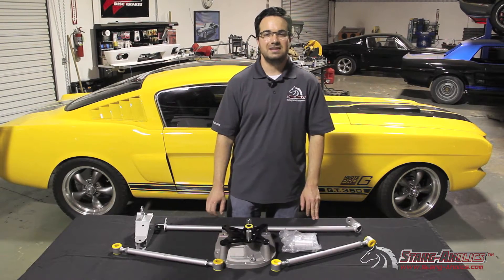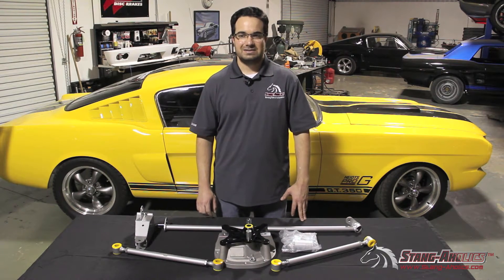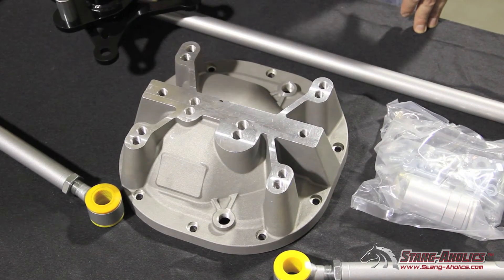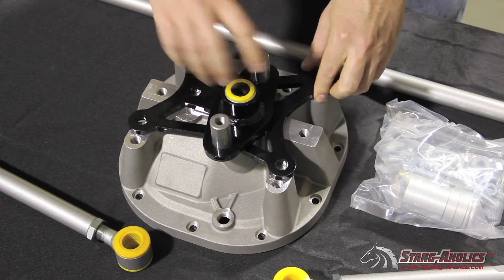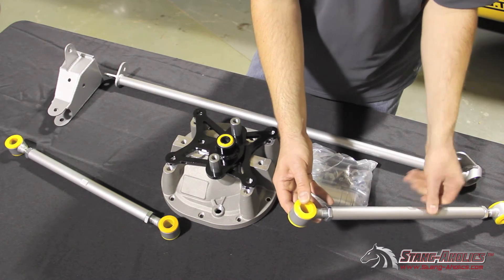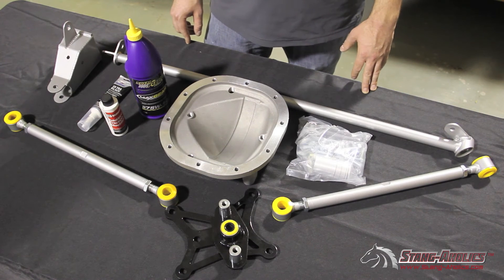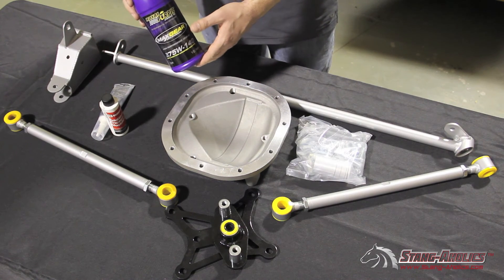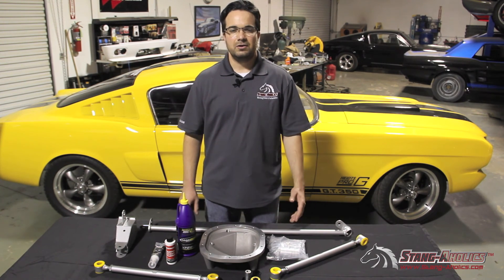05 - 14 Ford Mustang Whiteline Watts Link kit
Fits 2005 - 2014 Mustangs (All Models) except convertibles. Perfect for street and track day Mustangs.
Completely replaces the stock rear brace and panhard bar kit in your Mustang.
Keeps axle centered for predictable handling in the corners and when launching/braking.
100% bolt-in system with no permanent modifications to your Mustang.
Quite bushings so you do not experience large increase in NVH.
Search Part Number: WPS-KDT916